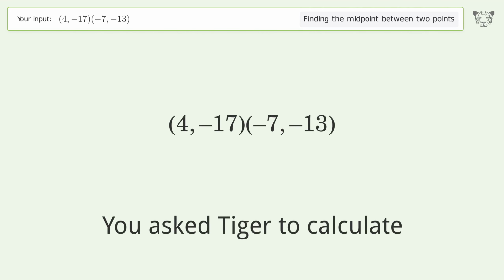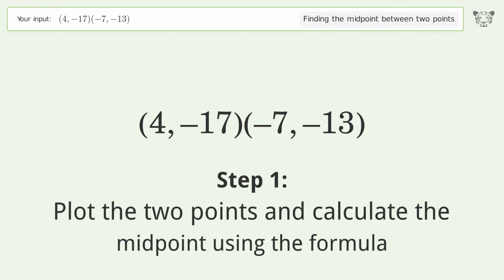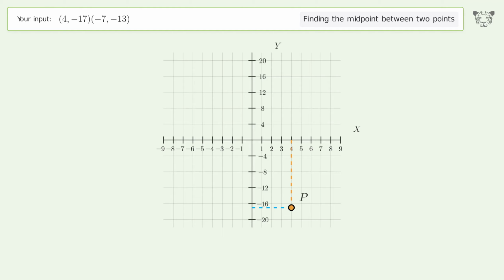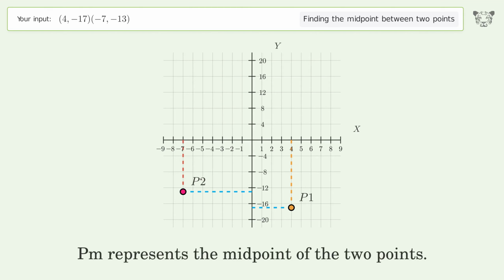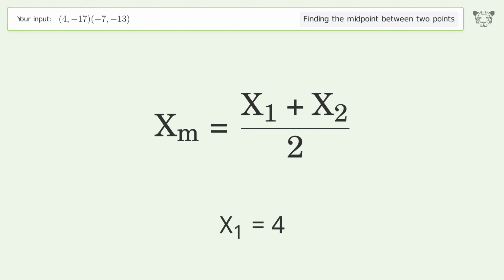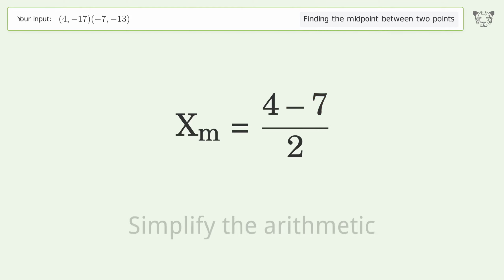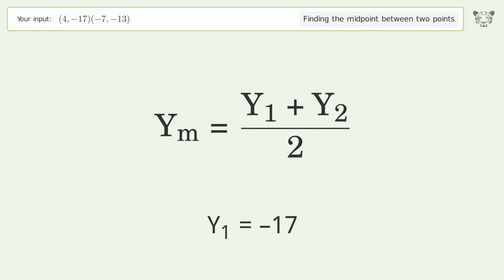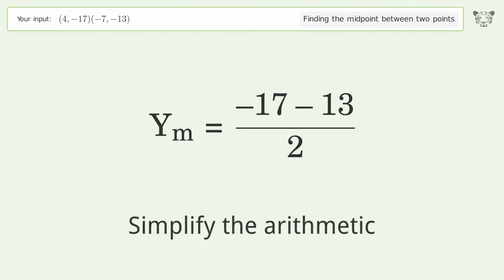Find the midpoint between two points p1 (4,-17) and p2 (-7,-13): Step-by-Step Video Solution